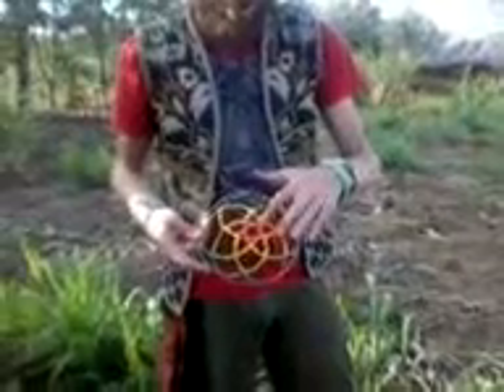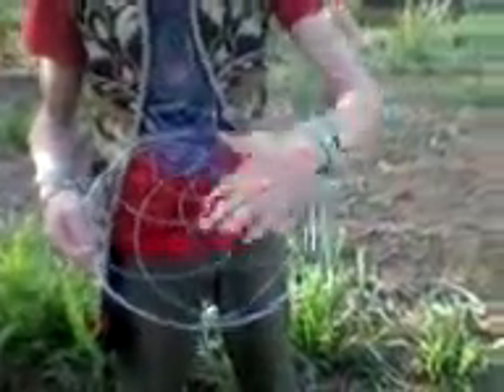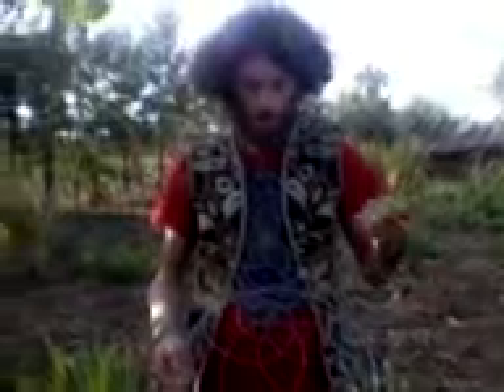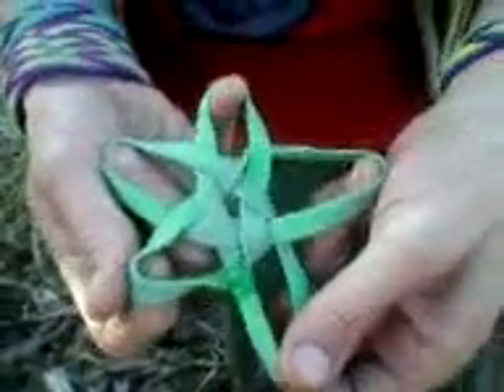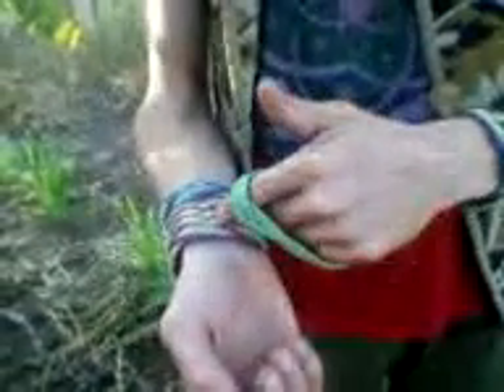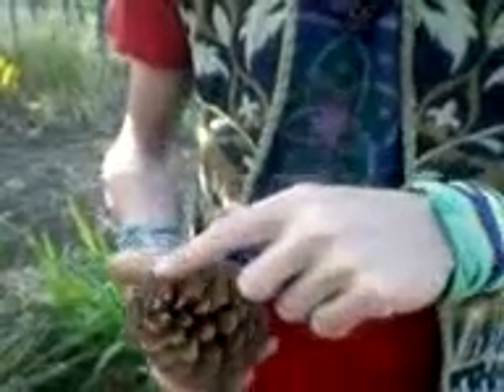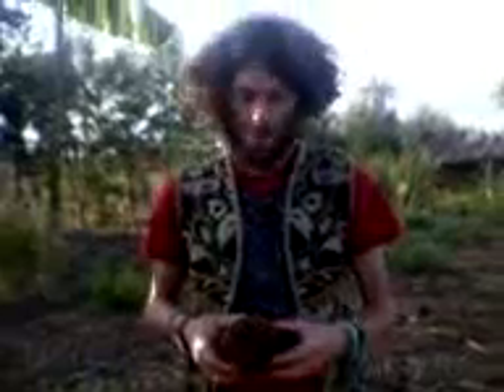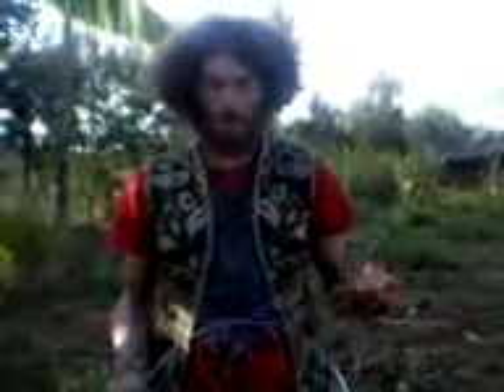Power Flower Greenhouse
More information about the Power Flower structure can be found
I have been investing everything possible of my time, energy and
money, to follow my vision that I named the 'Power Flower', from
the first day that I discovered this new structure of Sacred Geometry
in 2004, but now I need some help, because I want to make use of this structure to build a greenhouse here in Kenya, to sustain myself by growing my own food, but mainly as a model to show that by making use of this structure I can offer the cheapest greenhouse in the world, because of it's  more harmonious distribution (flow) of energy (power) than any of the existing structures.
This makes it possible to build a bigger shelter with less and less strong material, so the supporting framework can be made from one long interwoven plastic tube instead of the more expensive galvanized steel used by the cheapest greenhouses available.
This can be of benefit to many people, especially here in Africa where the ever extending seasons of drought cause many people to die of hunger when their crops dry out in the hot burning sun, when they have to rely on the irregular rainy seasons for their harvests to succeed.
Greenhouses are the solution for that problem enabling you to produce more food all year round, by making use of the effective drip-irrigation system that reduces water consumption to a minimum, and the water that is used doesn't evaporate because it's contained within the damp hot environment of the greenhouse, so if you have a limited storage of water you can still be independent of the irregular ever shortening rainy seasons, but unfortunately most people in Africa can't afford it.
After showing my models to several people in Europe I realized that the best place in the world to apply this new technology, is actually the worst place in the world, because that's where people are most willing to embrace a new idea if it can really be of benefit, so that's why I recently emigrated from Holland to Naro Moro in Kenya 7 months ago.

The structure of the Power Flower Greenhouse is made from five Golden Mean Spirals that spin clockwise, interwoven with five Golden Mean Spirals that spin anti-clockwise, meeting each other at the center. This makes it very similar to the structures also used by nature in every spring bud of every plant, and can clearly be seen in many flowers or in the arrangement of seeds like in a sunflower or a pine-cone that follow the same spiraled structure in Golden Mean proportion, but also in fruits like a pineapple or in berries like raspberries or marl-berries, and if you get the eye for it, you can see it everywhere from the tiniest double helix structure of our DNA, or in the doughnut shaped energy lines of the electromagnetic field around the Earth, or the rose shaped spin pattern of Venus as it spins around our Earth, unto the spiraling arms of every Galaxy!
The fact that this harmonic structure resonates so strongly to the structures nature also uses will surely make whatever lives inside it more happy, more healthy and grow faster and bigger, but that will only conclusively be affirmed by doing it first...

By adding a circular fish pond this makes a fantastic harmonic bio-sphere of the whole project, because the Tilapia live on the algae that decompose the manure or organic waste you throw in the water, and then the excrement of the Tilapia turns the water into a very rich natural fertilizer that is perfect to use directly to water the vegetables with.
The Tilapia also need to be protected from birds so they will be safely sheltered inside the greenhouse, and by using the outer part of the greenhouse for making a circle of water there for the fish pond, the low space round the edge is optimized, where it is too hot for the vegetables and hard to get to for maintenance of the plants, while the Tilapia love heat, and it also serves as a storage for the rainwater that falls on the greenhouse and then drips into the circular fishpond, so the synergy between all these different components will work together for a greater mutual benefit.